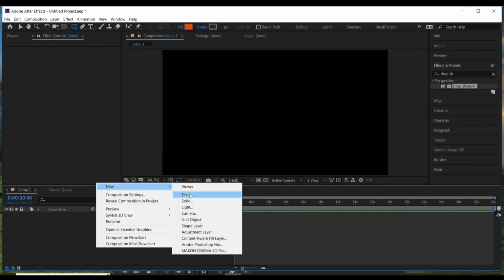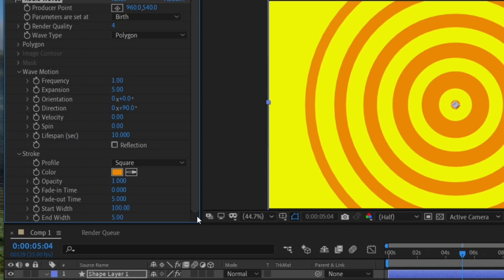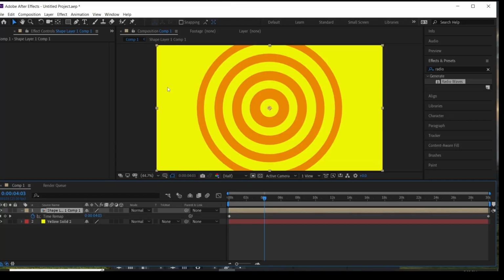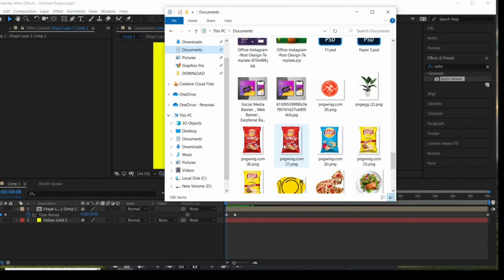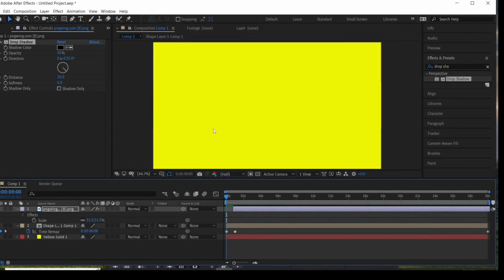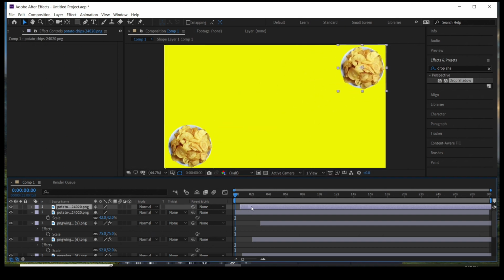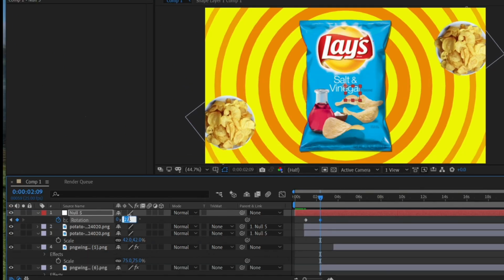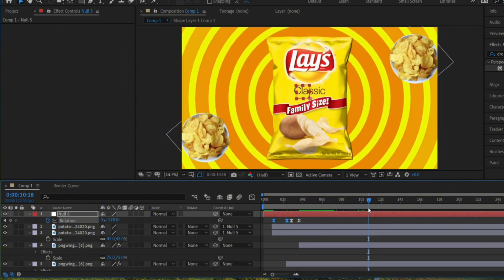Lays Chips Motion Graphic Add Video Tutorial In Adobe After Effects